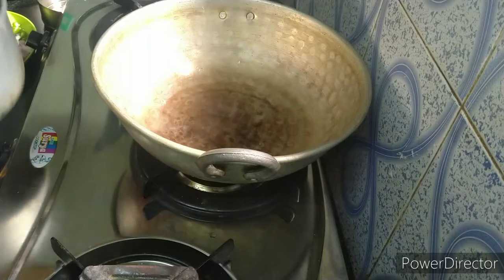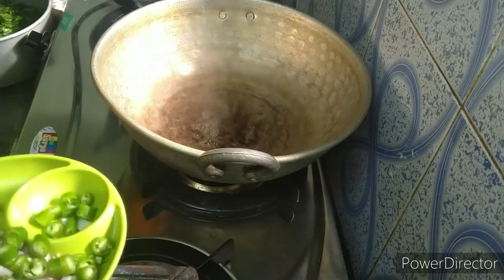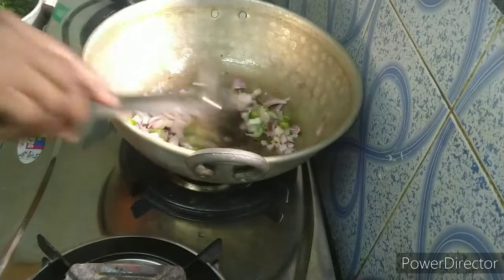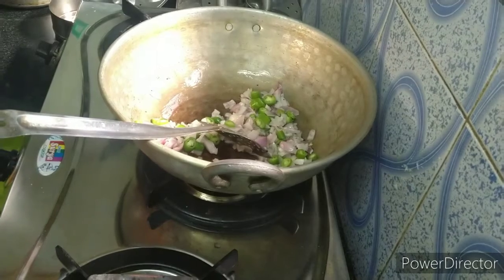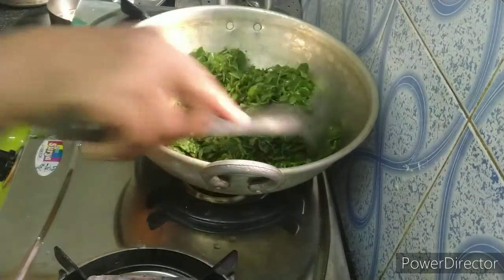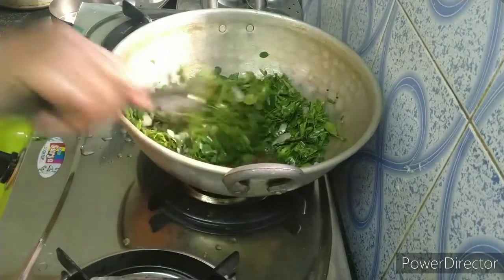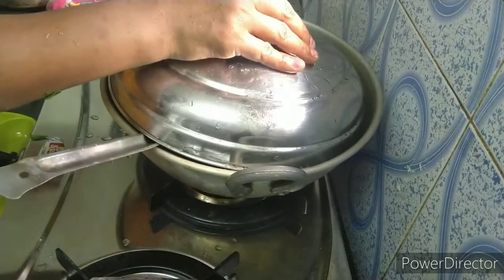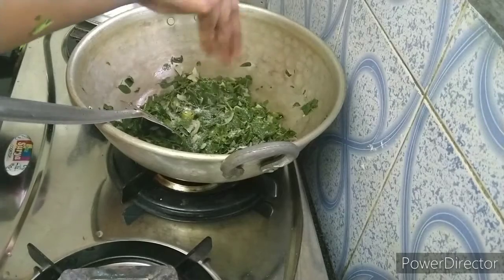முருங்கை கீரை பொரியல்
Drumstick leaves recipe/how to make keerai poriyal recipe